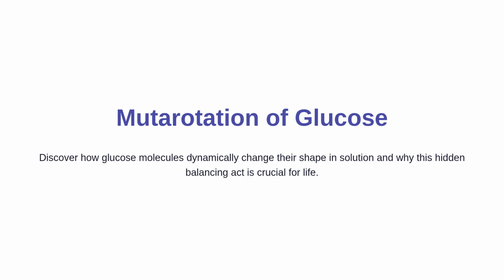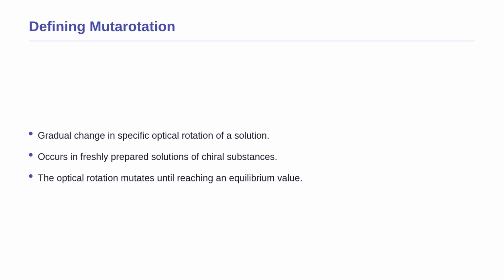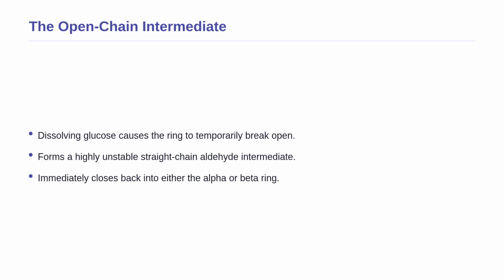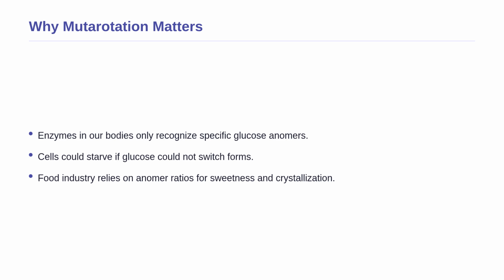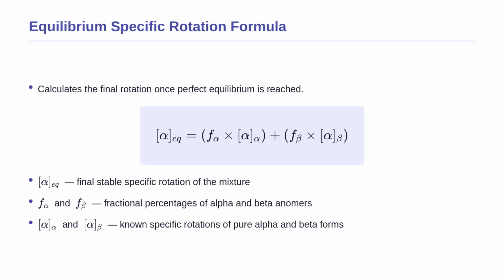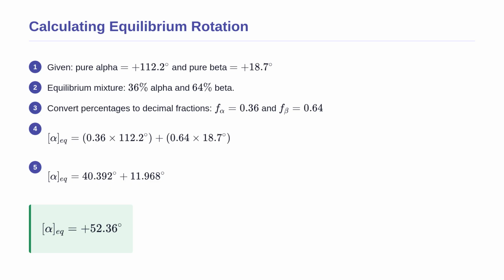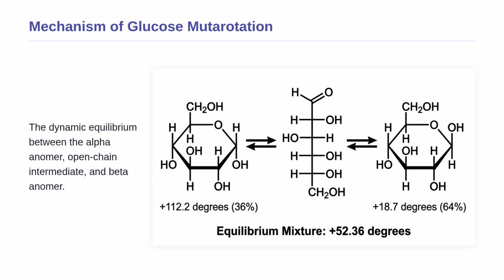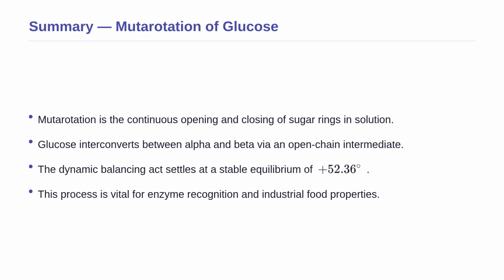Fundamentals of Biomolecules - Mutarotation of Glucose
Video lecture on Mutarotation of Glucose for Fundamentals of Biomolecules.